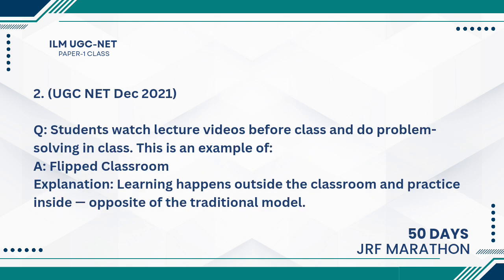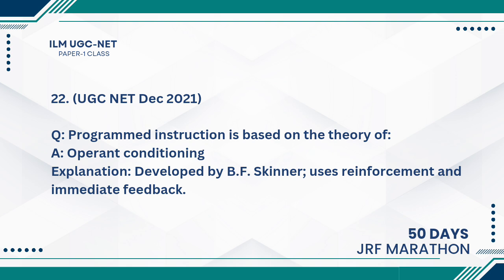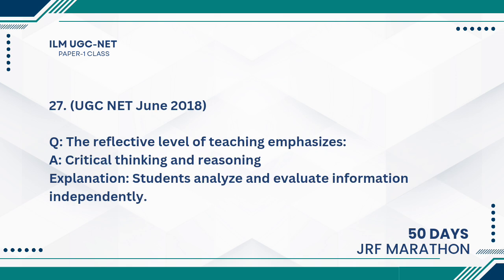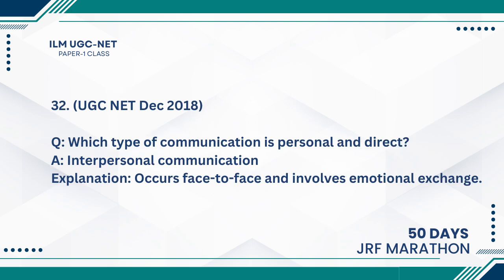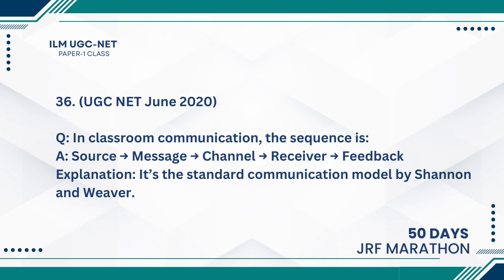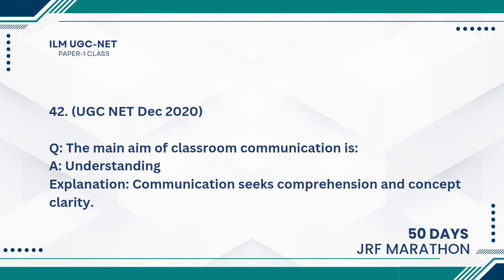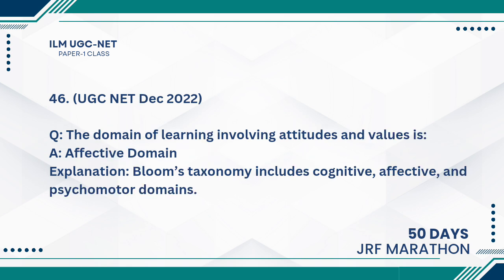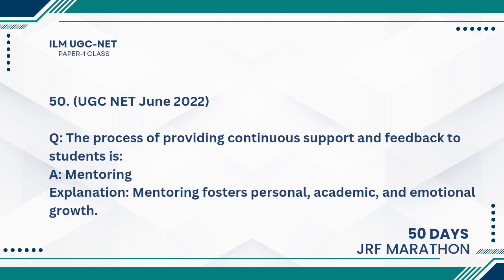Teaching Aptitude PYQ Discussion #jrfmarathon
🎯 UGC NET Paper 1 | JRF Marathon | Unit 1 – Teaching Aptitude | PYQ Discussion (Last 10 Years)

Welcome to the UGC NET JRF Marathon Series! In this video, we’re discussing Unit 1 – Teaching Aptitude from UGC NET Paper 1, covering Previous Year Questions (PYQs) from the last 10 years with detailed explanations and answers.

If you are preparing for UGC NET 2025 (December or June Cycle) or aiming to crack JRF, this session is a must-watch! We’ll break down each question conceptually so you can understand why the answer is correct, not just memorize it.

📘 Topics Covered in This Video:

UGC NET Paper 1 Teaching Aptitude PYQs (Last 10 Years)

Concepts behind Teaching Aptitude

Strategies to Solve NET Paper 1 Questions

JRF Marathon Series – Chapter 1 Discussion

🔥 What You’ll Gain:
✅ Concept clarity on Teaching Aptitude
✅ Understanding of PYQ patterns and trends
✅ Smart tricks to solve MCQs faster
✅ Confidence for the upcoming UGC NET Exam

💡 Ideal for:

UGC NET / JRF Aspirants (Education, Linguistics, English, etc.)

GATE & SET aspirants preparing for Paper 1

Beginners looking for concept-based preparation

📅 Watch till the end for bonus tips and revision techniques for Teaching Aptitude!

UGC NET | JRF Marathon | Paper 1 | Paper 2 | PYQ Series | Teaching Aptitude | Research Aptitude | Communication | Higher Education | ICT | Logical Reasoning